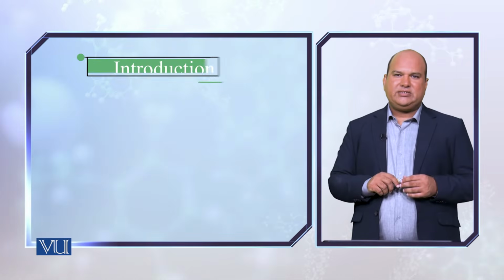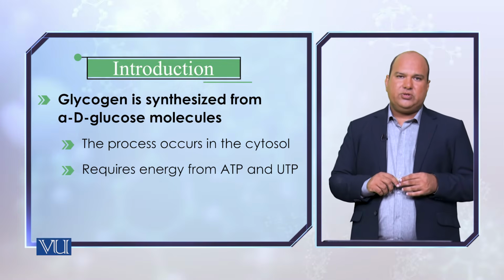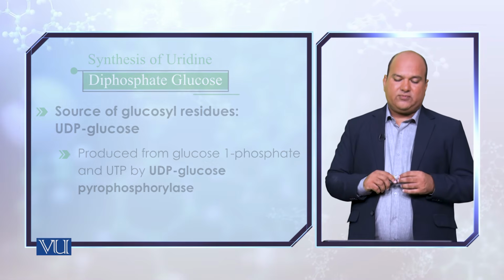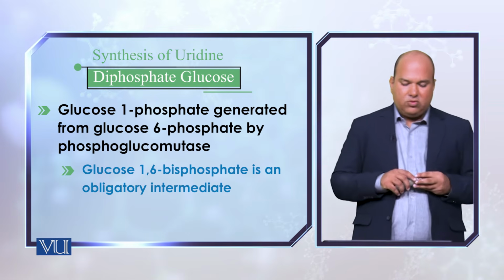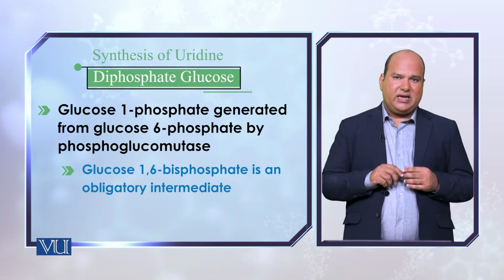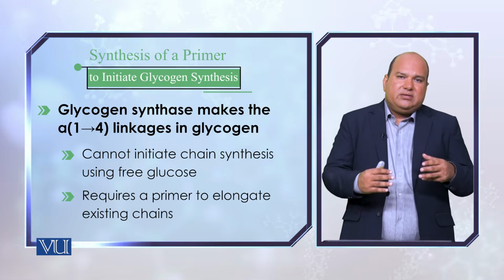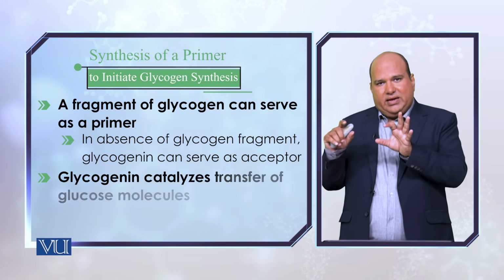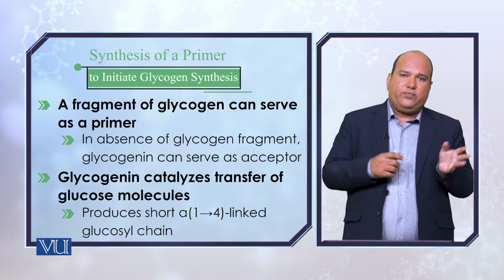Glycogen Synthesis (1) | Biochemistry II (Theory) | BIO506T_Topic072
Topic072: Glycogen Synthesis (1),
By Dr. Ammad Aslam